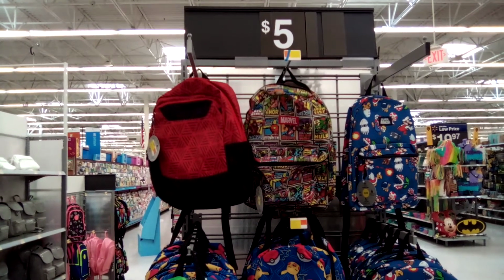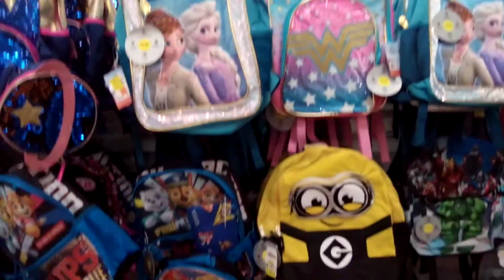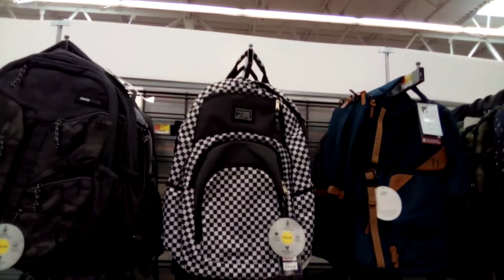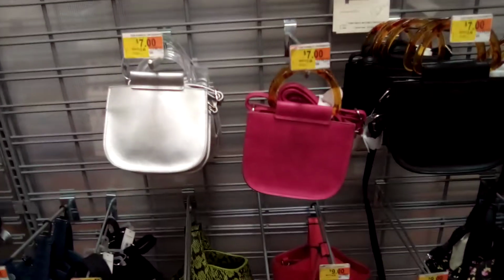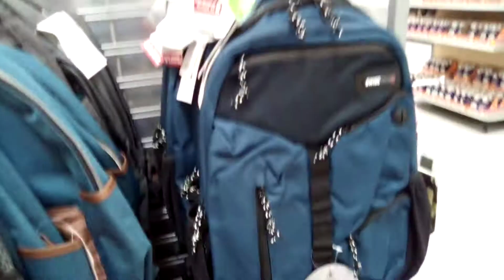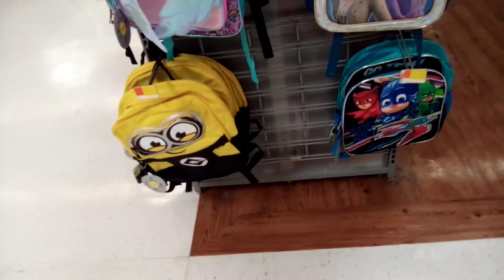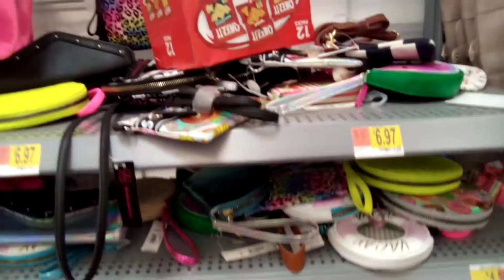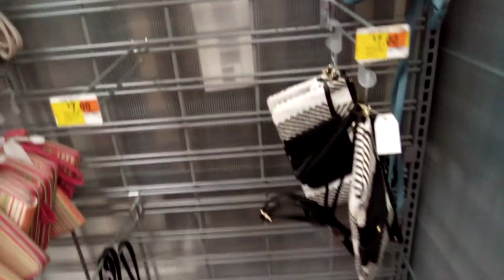$5 BACKPACKS AT WALMART !!!!!